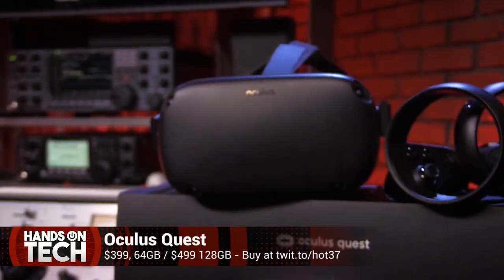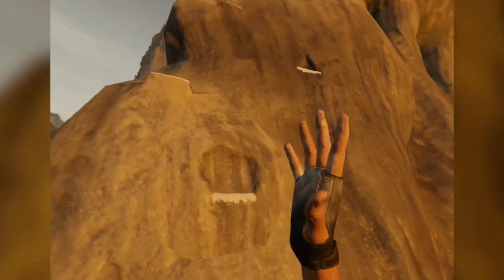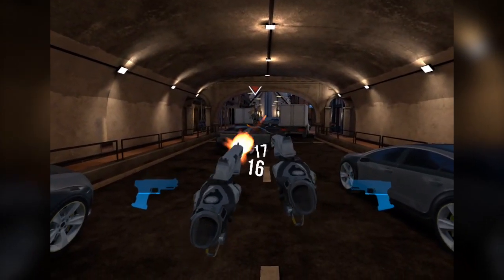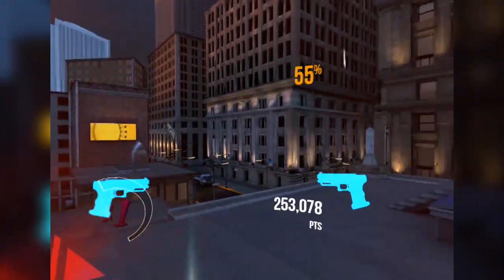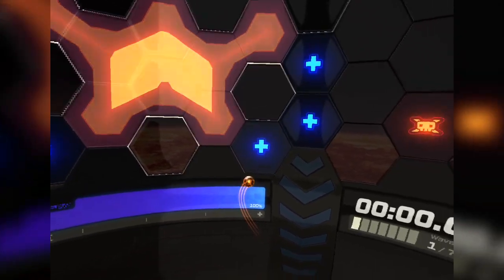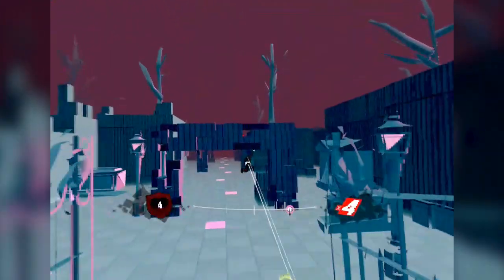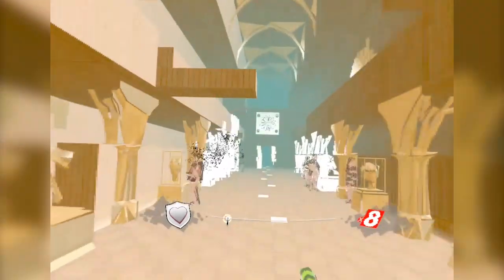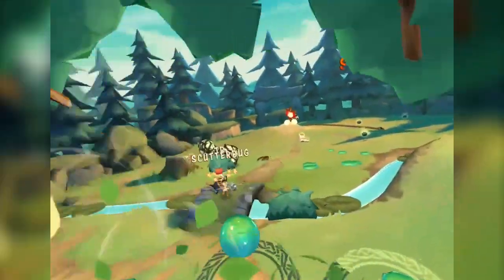5 Must-Have Oculus Quest Games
Just got started on Oculus Quest? Jason Howell has five must-play games for the VR headset:

Acron: Attack of the Squirrels!